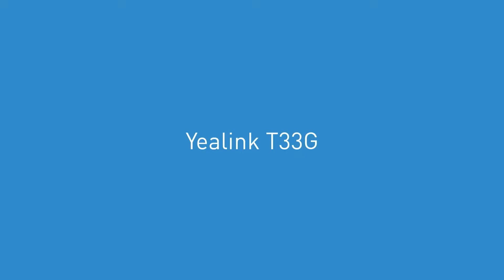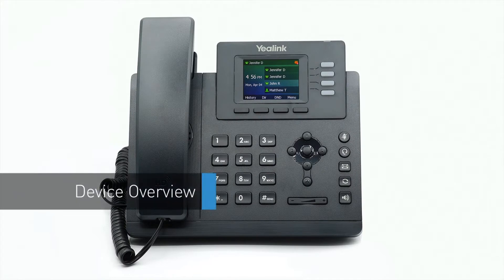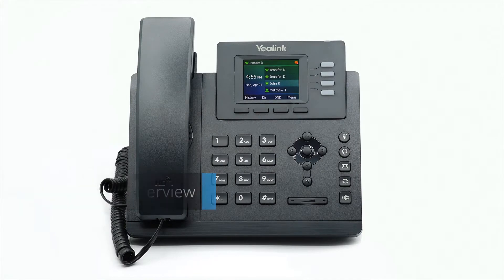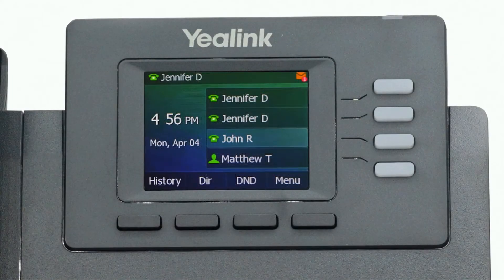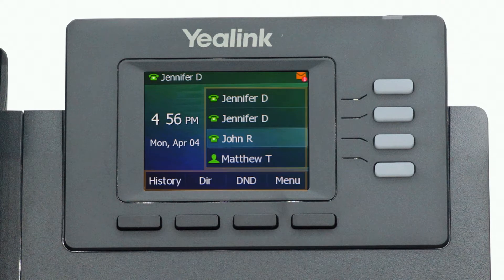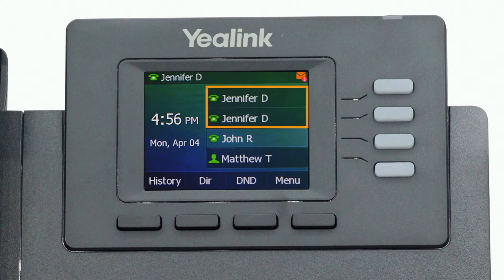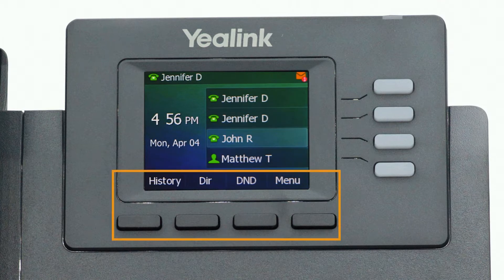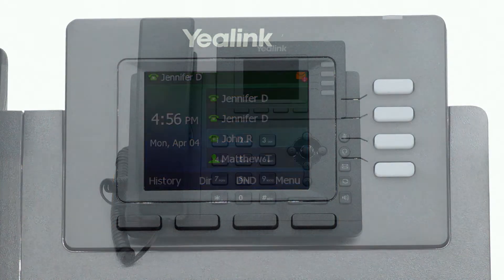NEC Yealink T33G UNIVERGE BLUE Device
An instructional video on using the Yealink T33G VoIP device with UNIVERGE BLUE CONNECT.
to learn more today!

0:05 - Yealink T33G Title Card
0:17 - Device Overview
1:44 - Wi-Fi Configuration
2:45 – Bluetooth Configuration
3:41 - Making & Receiving Calls
4:50 - Hold
5:15 - Attendant Transfer
5:48 - Blind Transfer
6:19 - Conference Call
7:03 - Call Park
8:00 - Call Flip
8:27 – Call History/Directory
9:20 - Do Not Disturb
9:37 - Call Forwarding
10:30 - Voicemail